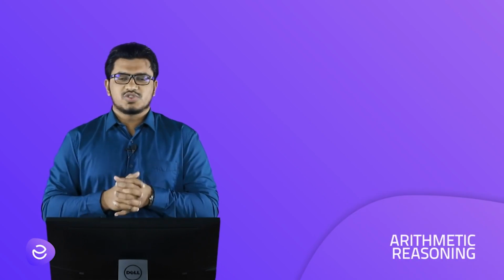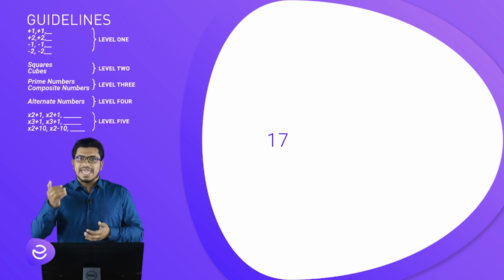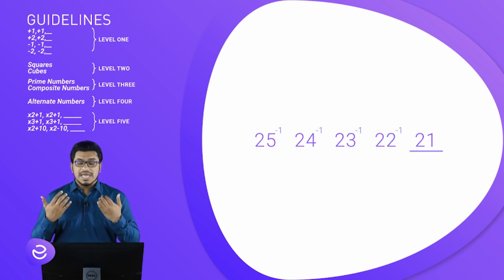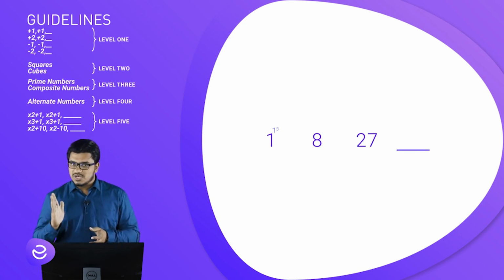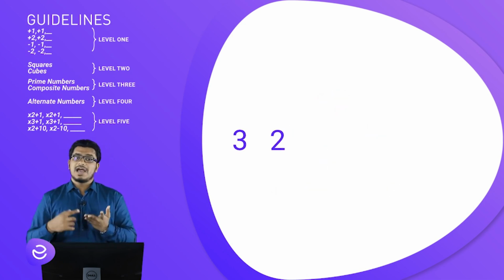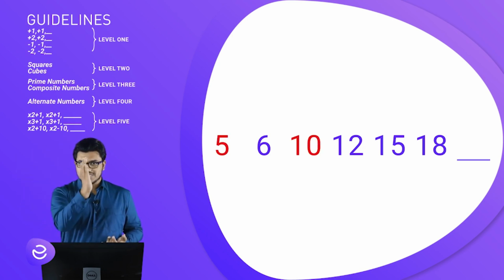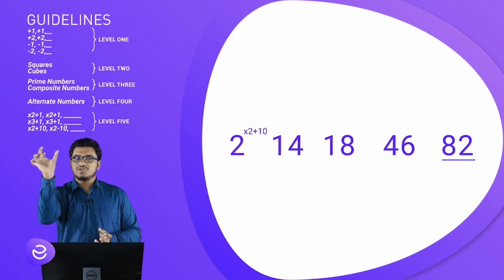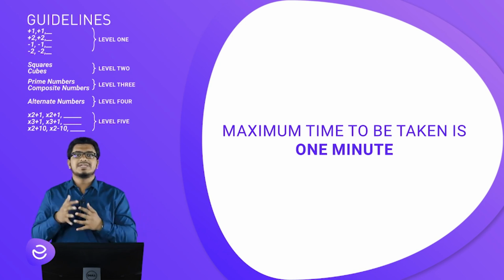UGC NET/JRF Paper 1 | Mathematical Reasoning & Aptitude | Syllabus Mastery | Number Series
🔢 Understanding Number Series – A Fundamental Concept in Reasoning

In this session, we explore the basics of Number Series, a key topic in logical reasoning and aptitude tests. Learn how to identify patterns, spot the missing number, and crack common types of number series questions with ease.

📺 Watch the video to understand:
What is a Number Series?

Common types and patterns

Tricks to solve questions quickly

Practice examples and tips

Perfect for beginners and anyone preparing for competitive exams. Don’t miss the study notes for extra practice! 💡🧠